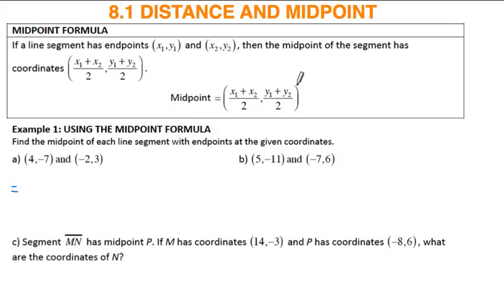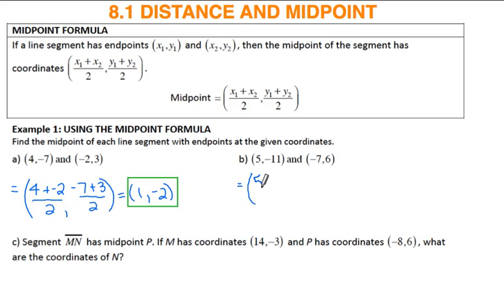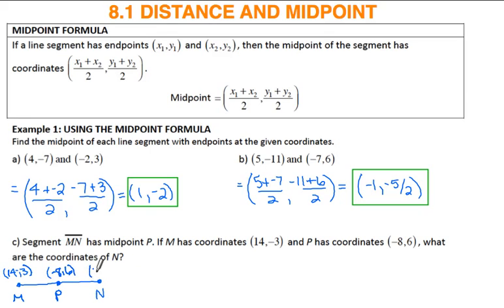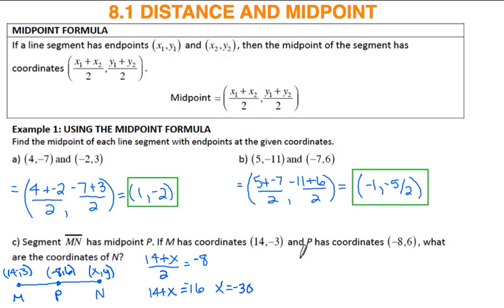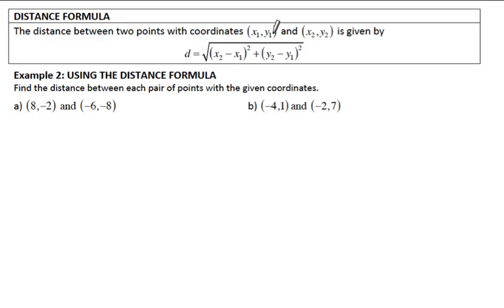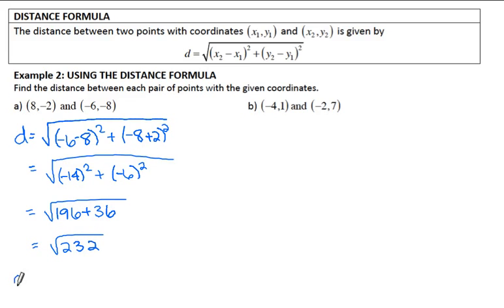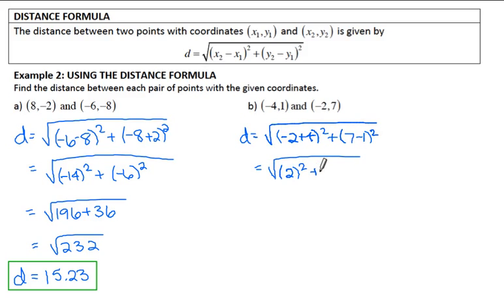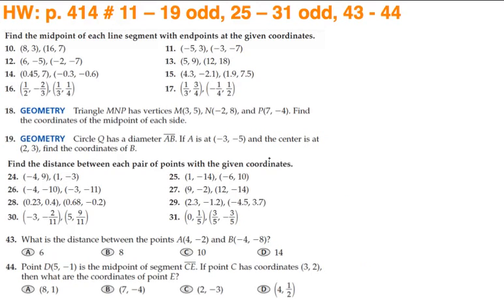8.1 Distance & Midpoint Notes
This video will show you how to find the distance and midpoint between two given points.